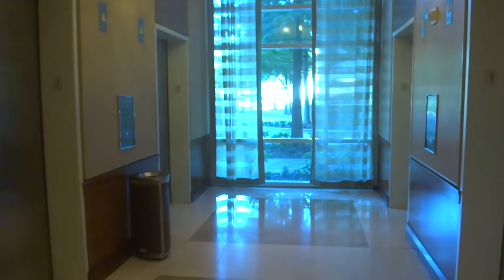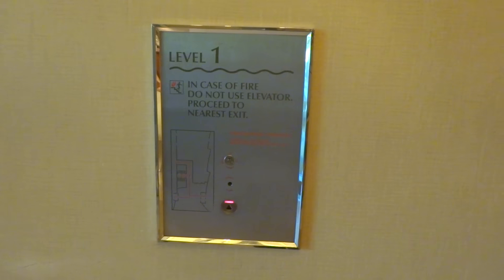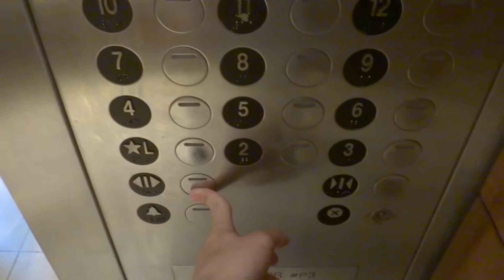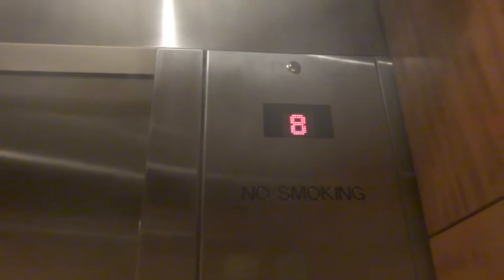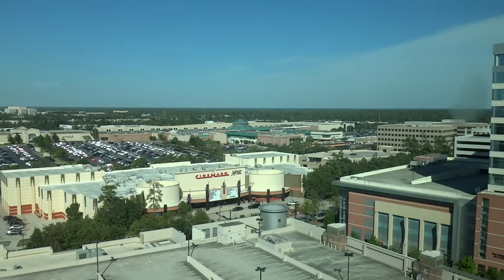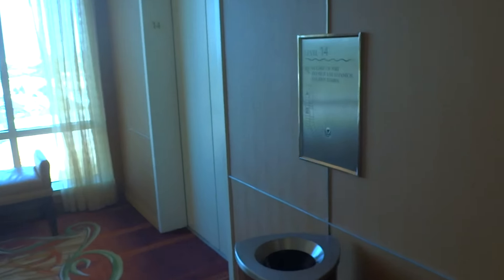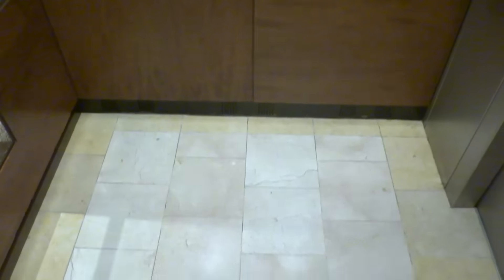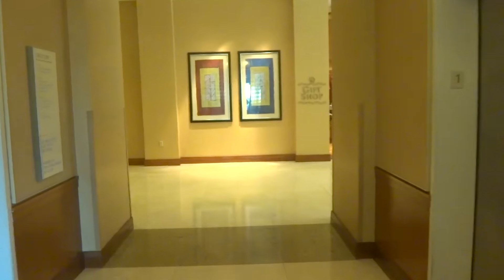Kone Delta Traction Elevators at Marriott Waterway Hotel & Convention Center in The Woodland, TX.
Filmed on October 17, 2015: These are awesome levators, I love the Delta fixtures. They are made by Innovation is what I heard of, and so are KSS 140's.